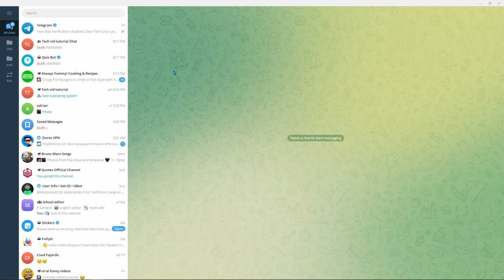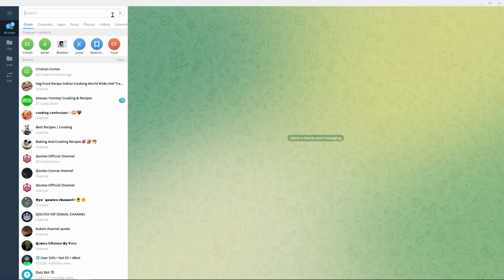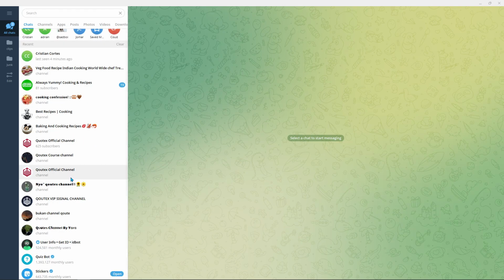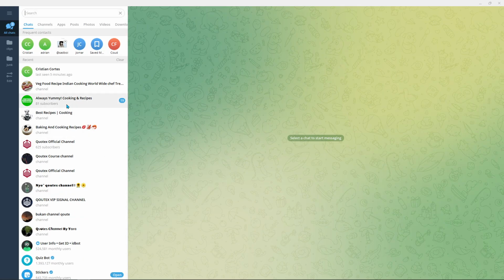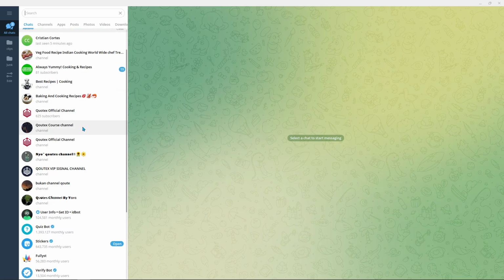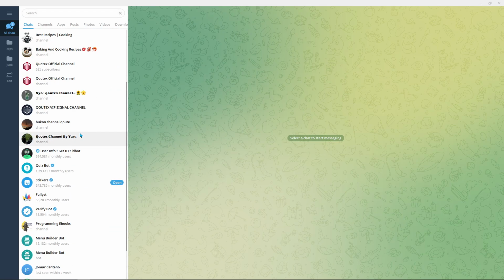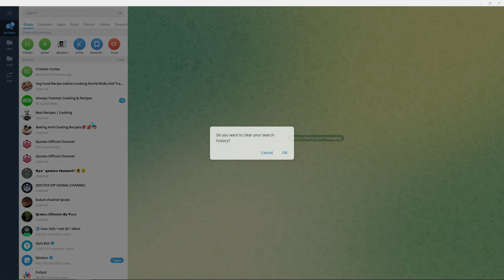How To Delete Telegram Search History (2026)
This tutorial shows you how to delete or clear your recent search history in Telegram Desktop. You’ll learn how to remove individual searches from the recent search list or clear all recent searches at once. The video also explains the difference between clearing search history and deleting Telegram messages or chats.

Video Chapters:
00:00 - How to Delete Telegram Search History
00:08 - Open Telegram Desktop
00:16 - Open the Telegram Search Field
00:24 - View Recent Searches
00:33 - Remove an Individual Search
00:40 - Clear All Recent Searches
00:49 - Confirm Search History Deletion
00:58 - Verify Your Search History Is Cleared
01:06 - Search History vs Deleted Messages and Chats
01:14 - Telegram Search Privacy Tips